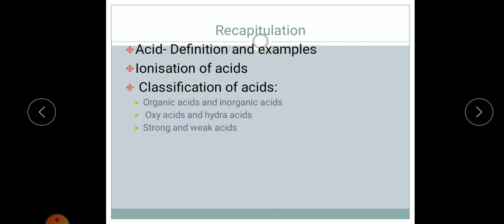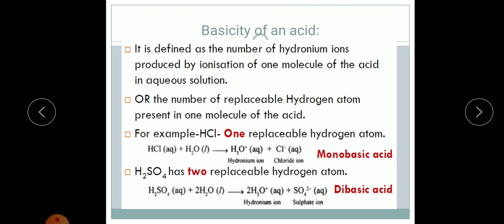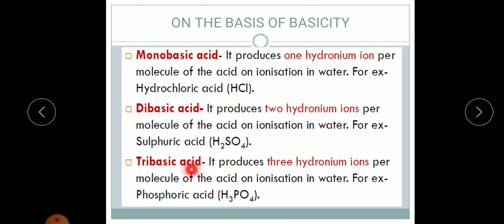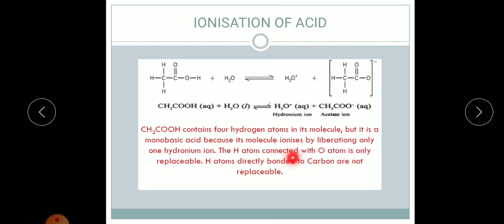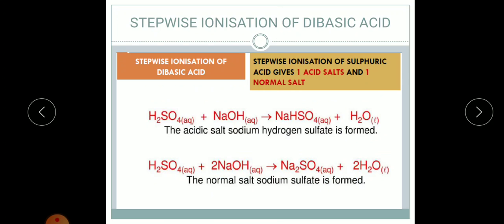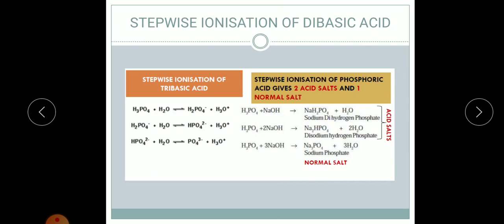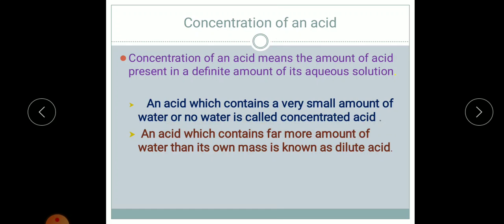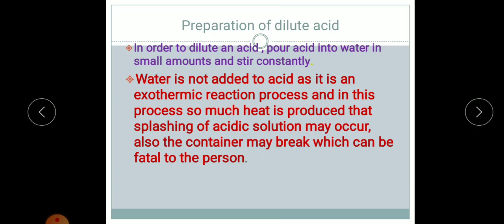Basicity and it's types